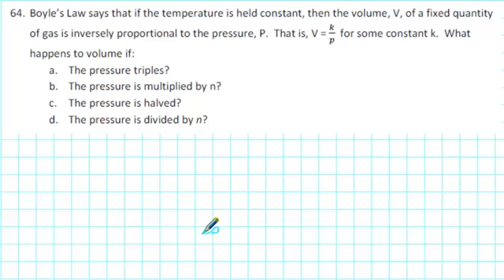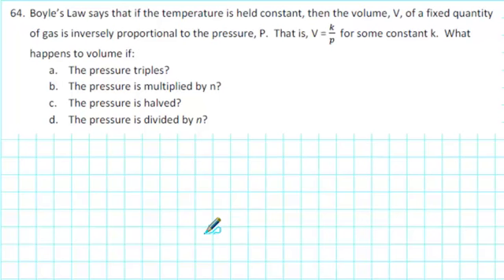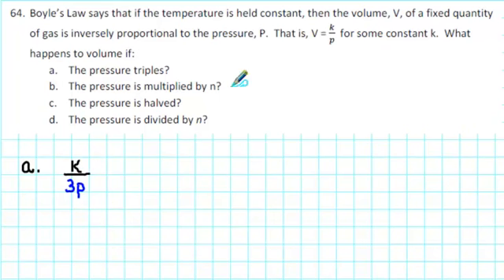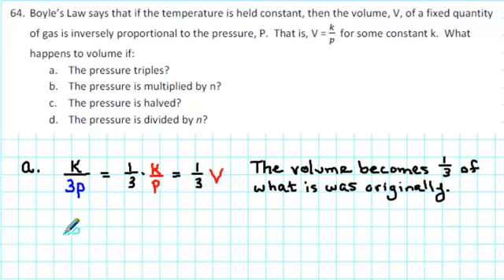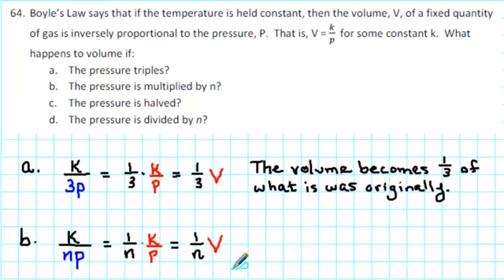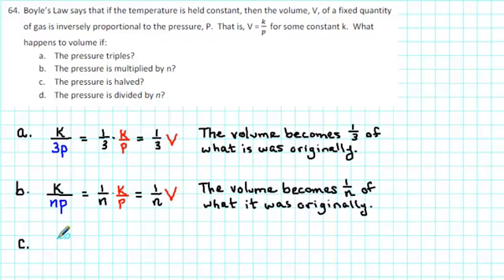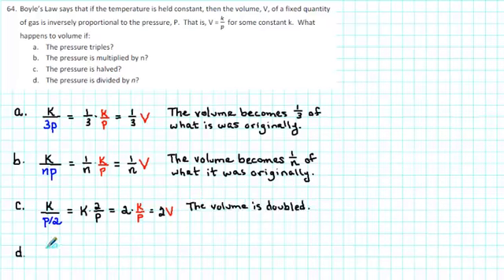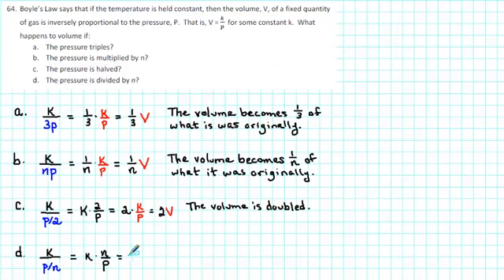1105 RP2 064 - Understanding Direct and Inverse Variation